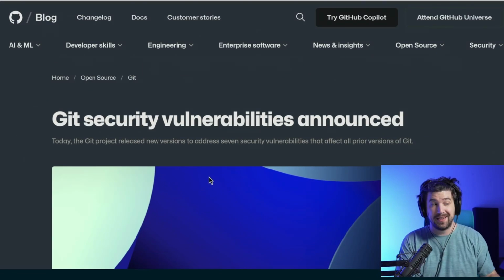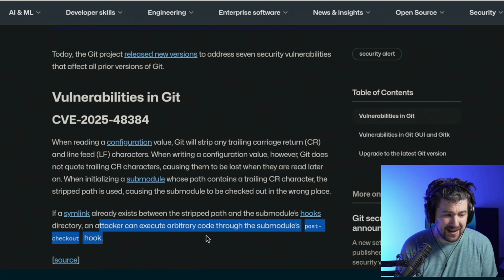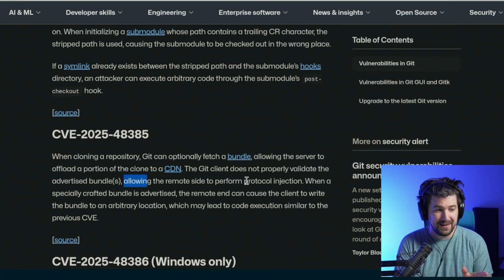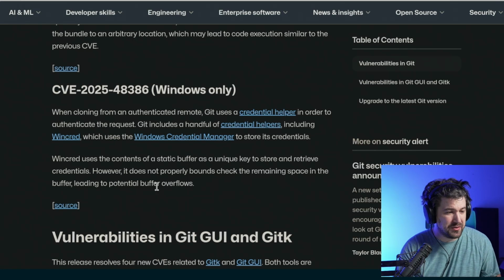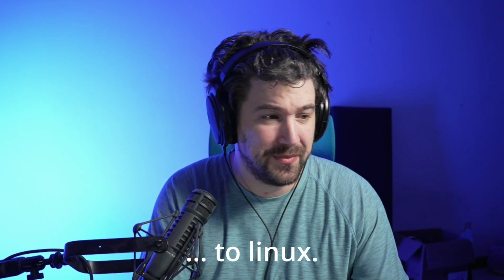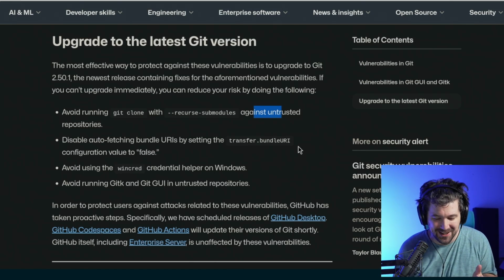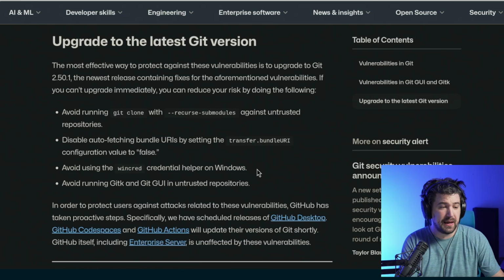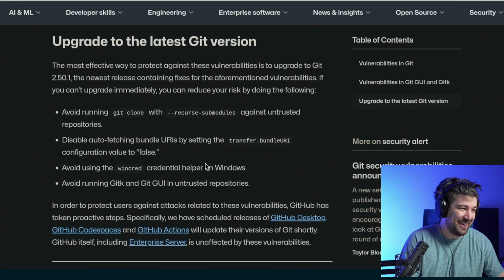RCE git CVEs. update now!